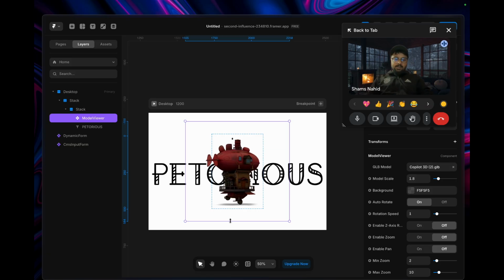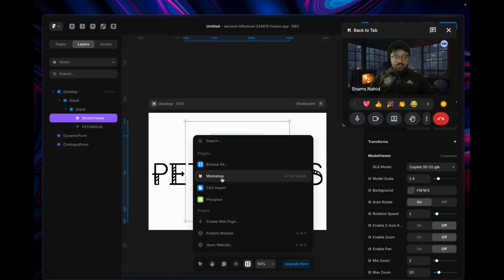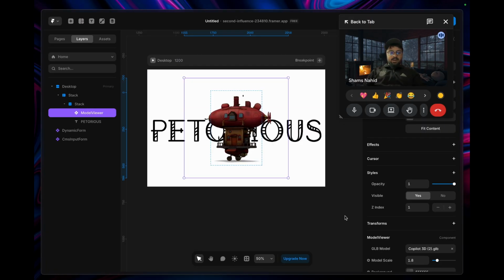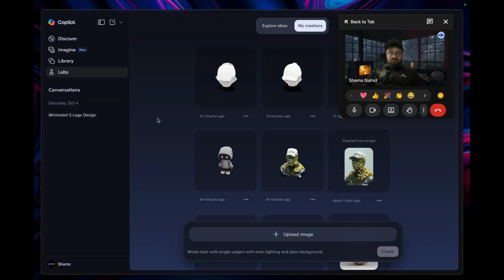Interactive 3D in Framer with AI - No Experience Needed!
In this video, I’ll breakdown how to bring interactive 3D functionality into your Framer projects using a custom-built component I created.

You’ll also learn how to generate 3D assets instantly using AI, no 3D experience required!

I’ll walk you through using Microsoft Copilot 3D Labs to create unlimited .glb 3D models, and how to import them directly into your Framer website using my component for a smooth, interactive experience.

💡 What you’ll learn:

- How to create interactive 3D experiences in Framer
- How to use Microsoft Copilot 3D Labs to generate 3D assets
- How to import and control .glb models in Framer
- How to make your 3D content interactive and lightweight

3D Code component (reCaptcha) : Publishing on 30th Oct.

👉 Want to build your Landing Page website using Framer super fast using premade components with each sections?